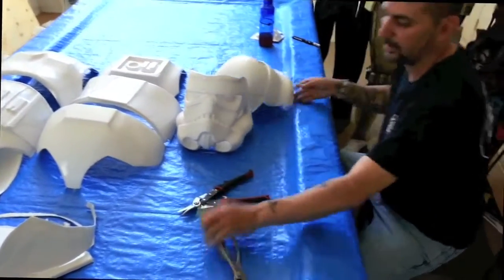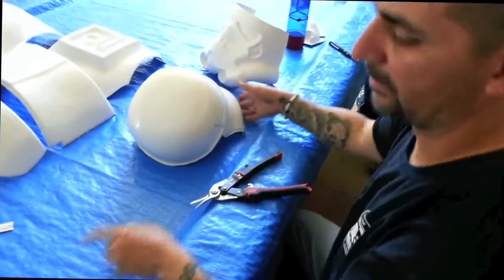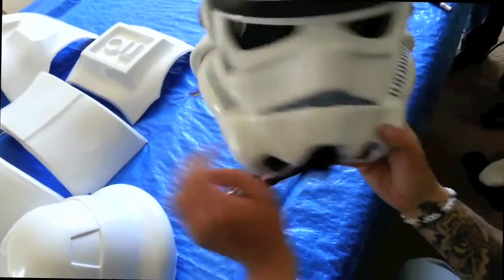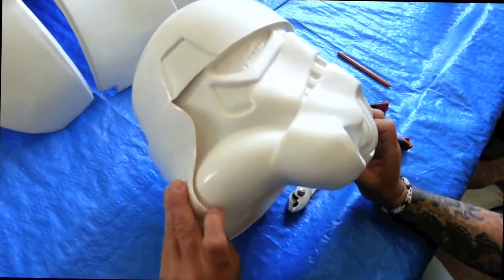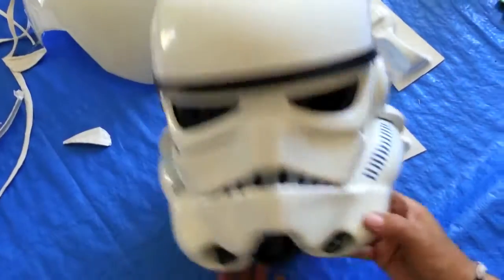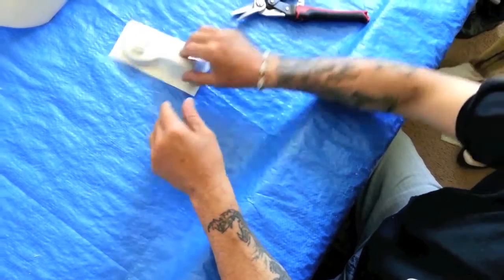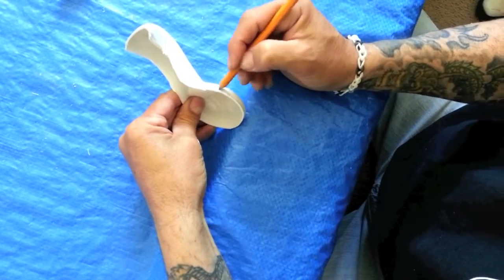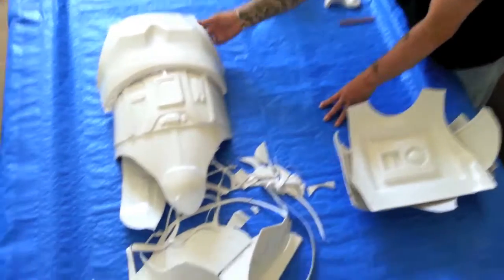Complete TK Armor Build Tutorial 3 of 45 Helmet trimming